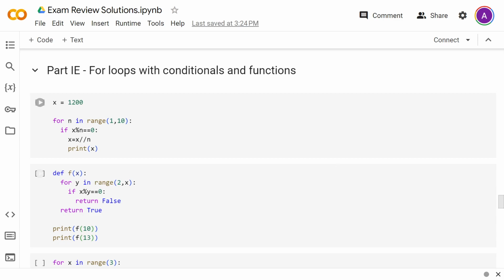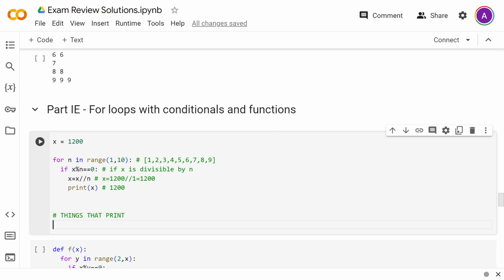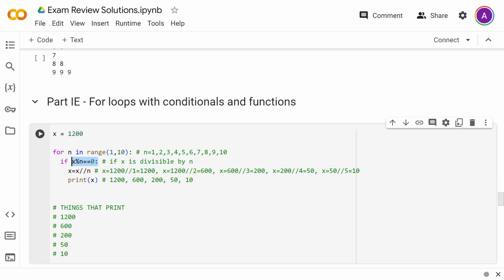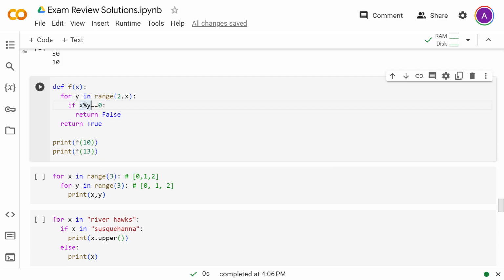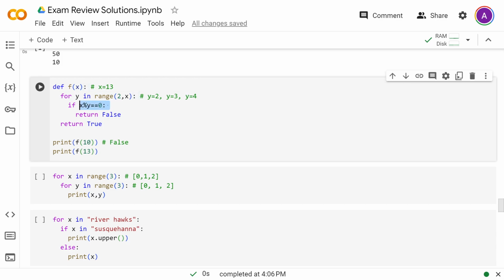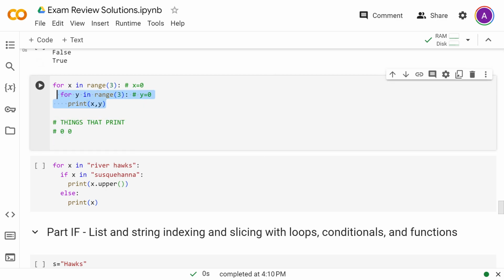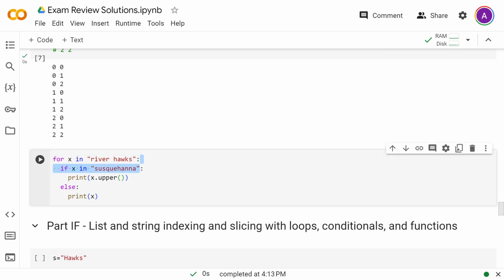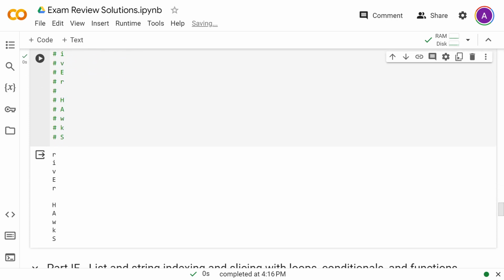CSCI-181 Exam Review Part IE (Fall 23)